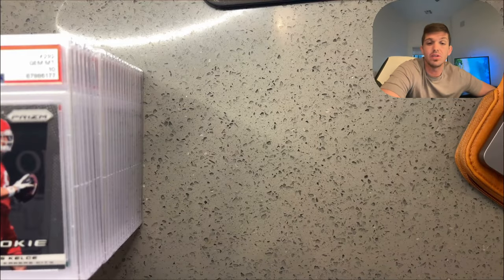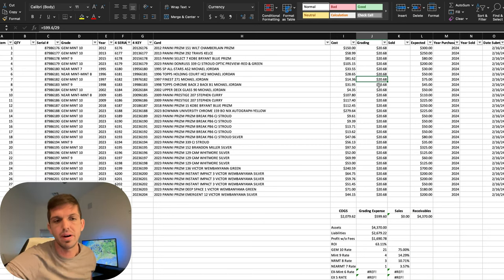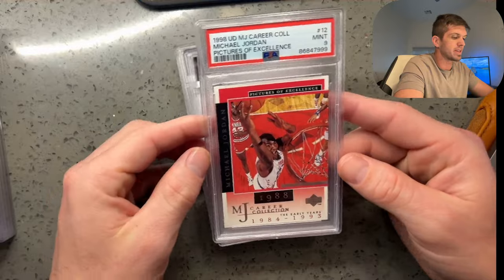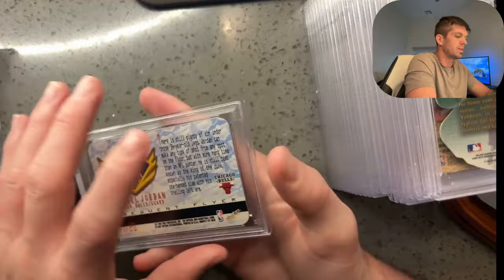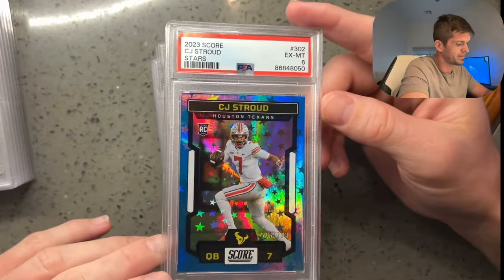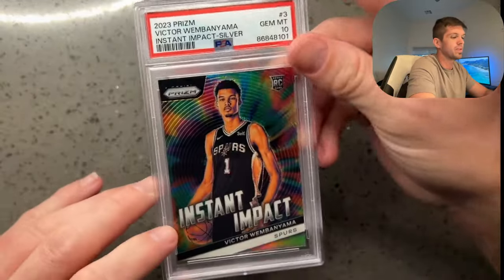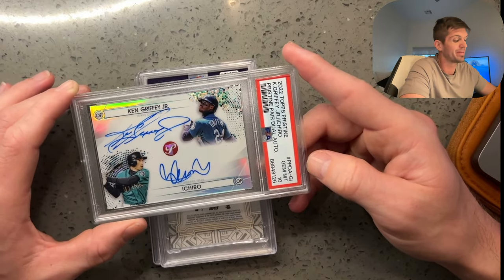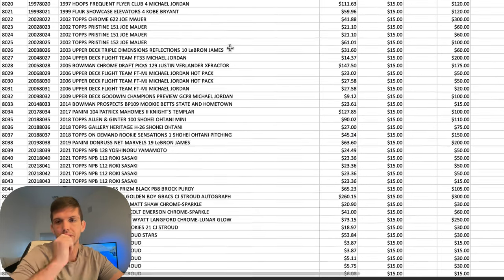PSA MAIL DAY! 200 SPORTS CARDS GRADED REVEAL!!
200 Card PSA Order reveal (2 different orders). Some monsters to be uncovered!

About me:
-Full time pharmacists by day
-25 year hobby veteran by night

 • Episode 24: Large...

Quick view of my PC:

 • Episode 12: Do I ...

Graded orders I wish I had back:

 • Episode 7: Decemb...

 • Episode 8: PATRIC...